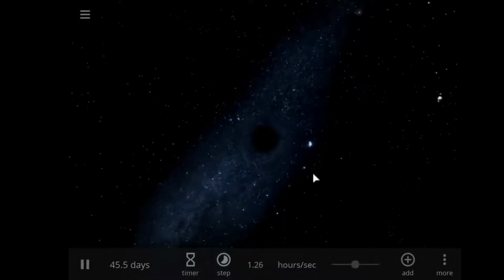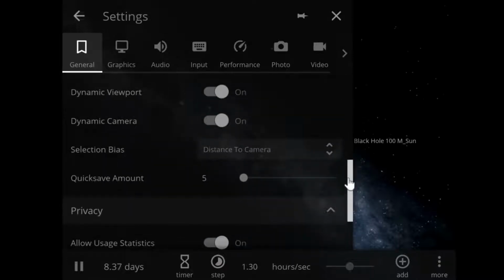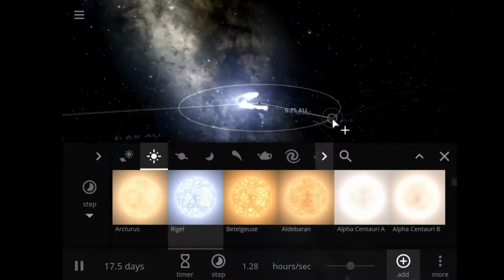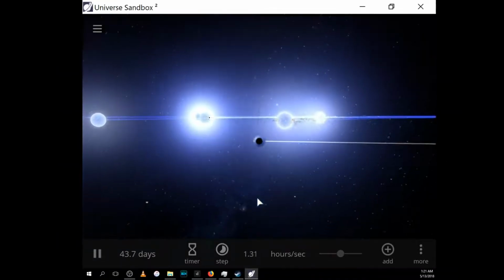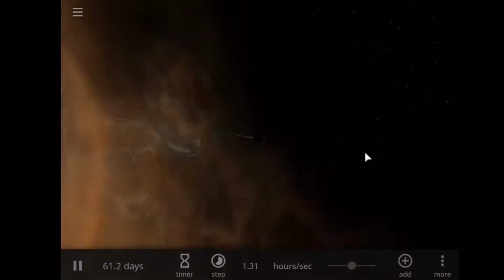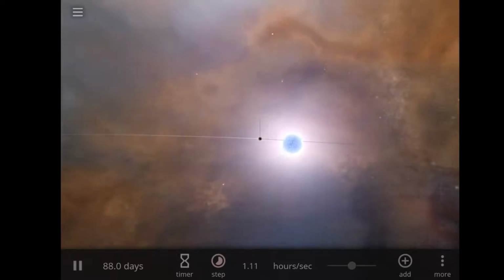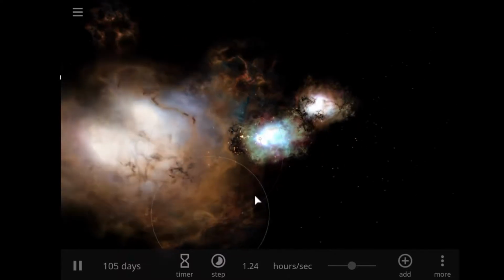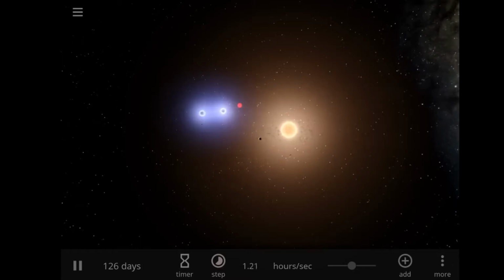ASMR ¦ Science and History of Black Holes Universe Sandbox, Whisper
the video belongs to the author